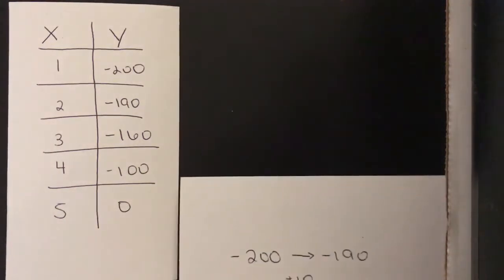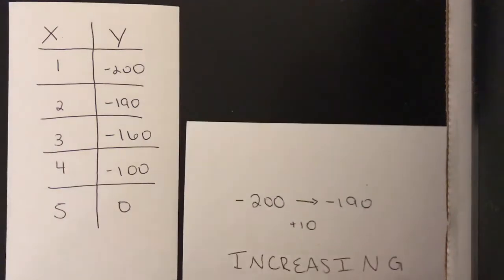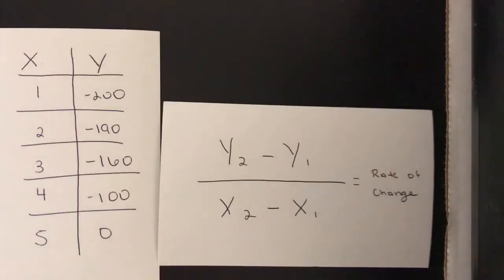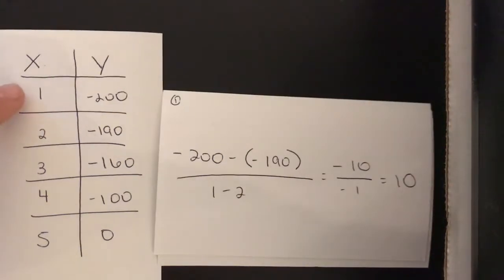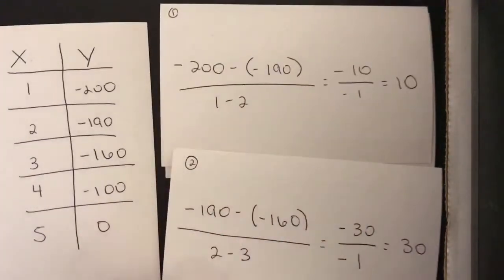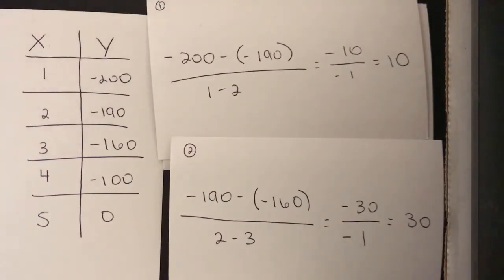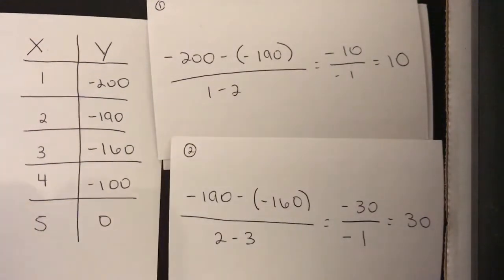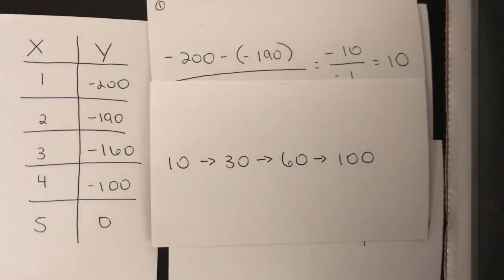Week 2 Video Assignment